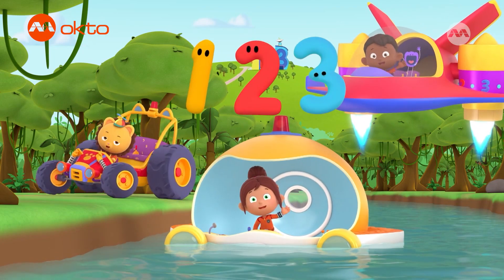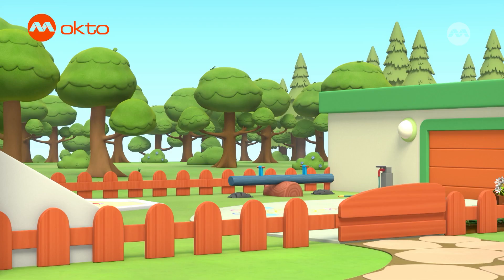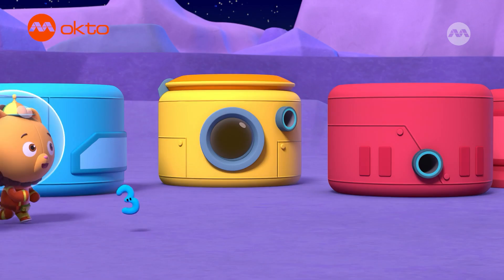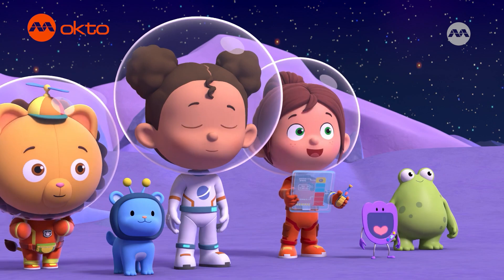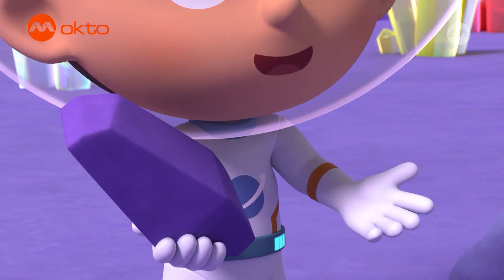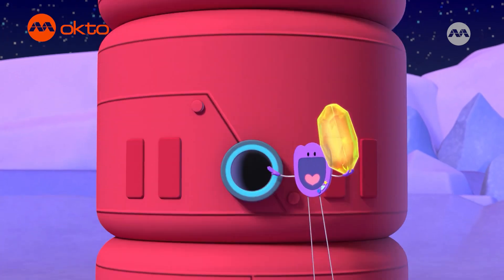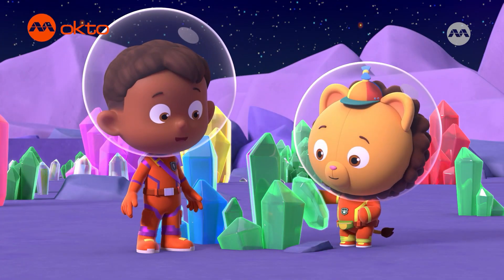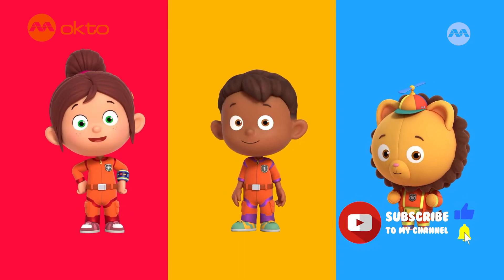THREE-STAGE ROCKET FUN BUILD🚀🧱✨| 123 Number Squad S4E21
Astrid and the NUMBER SQUAD build a THREE-STAGE ROCKET 🚀 using colourful MODULES 🧱 and stack them in the correct order. Watch as they find YELLOW FUEL CRYSTALS 💛 to power the rocket for blastoff. Perfect for kids learning STEM concepts, teamwork 🤝, and problem-solving skills. Blast off with fun! 🌟